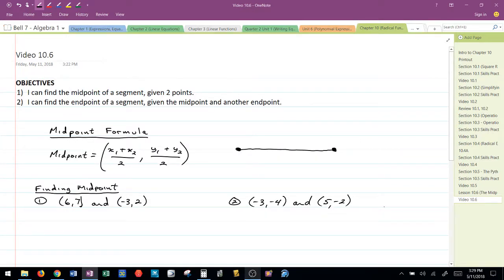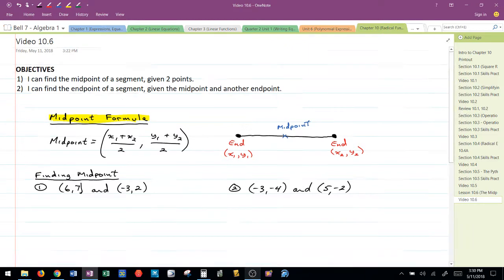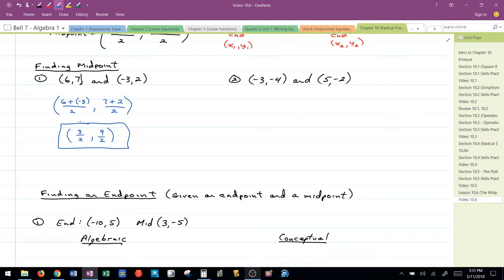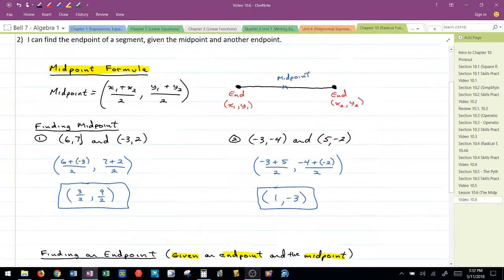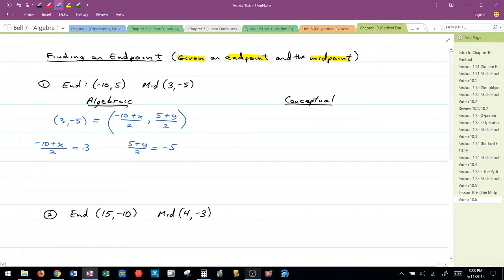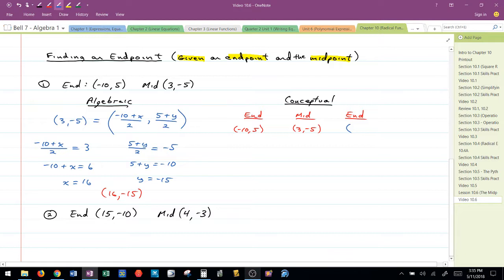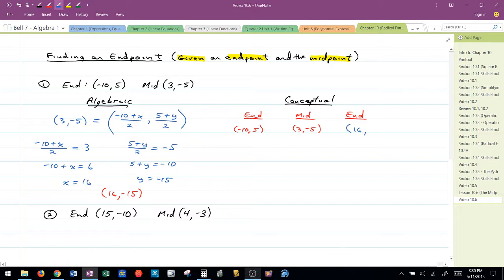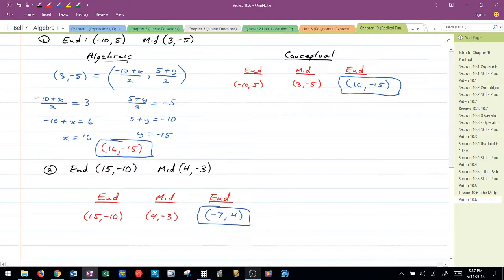The Midpoint Formula